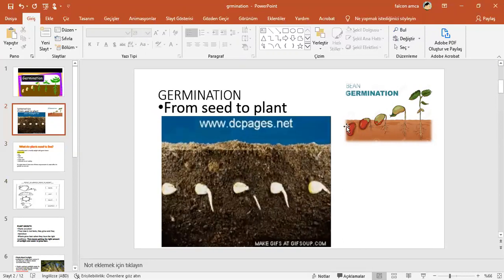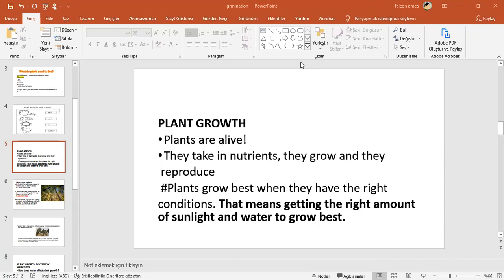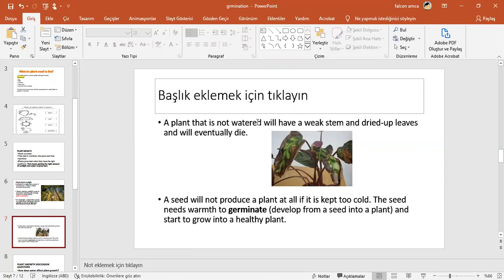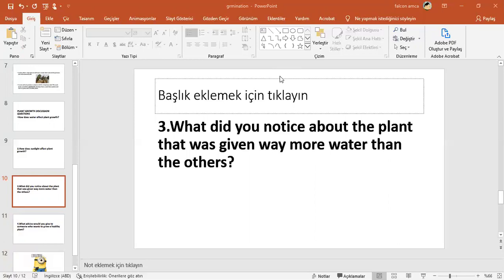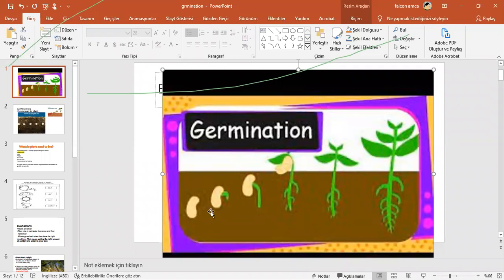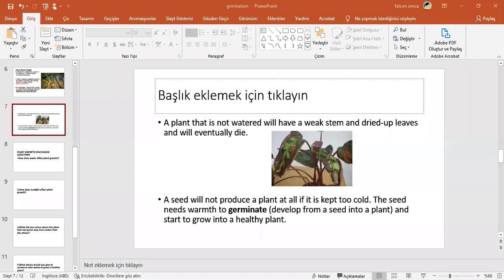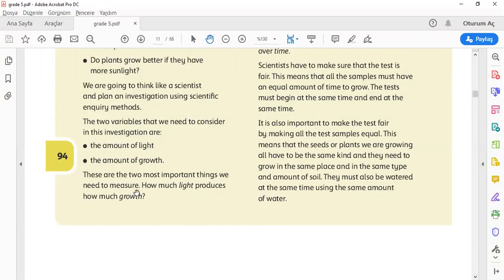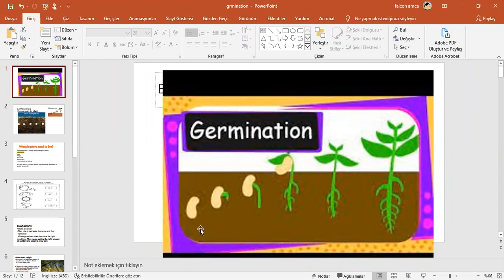grade 5 Science Germination